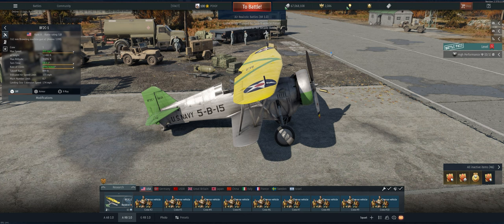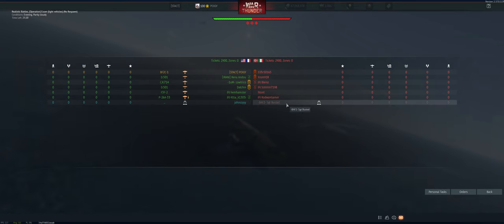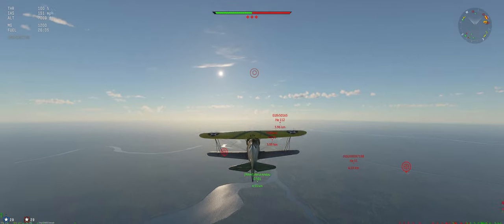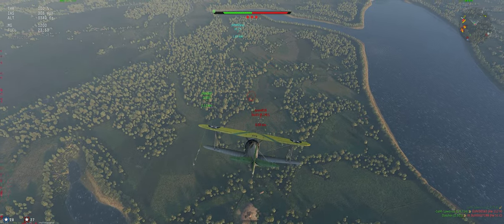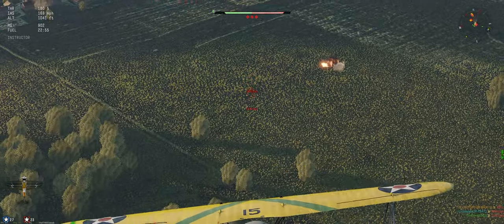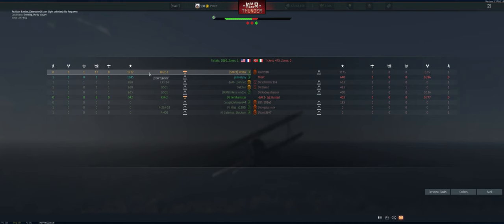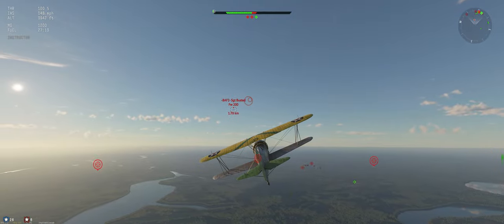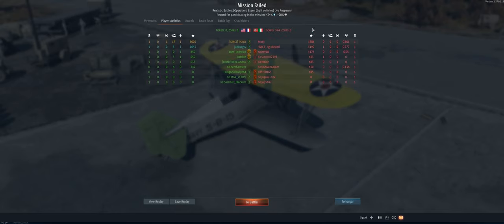BF2C-1 17 Ground Kill Walkthrough Air Realistic War Thunder